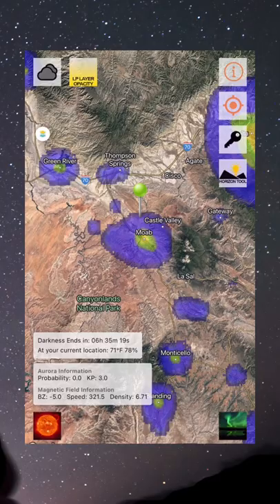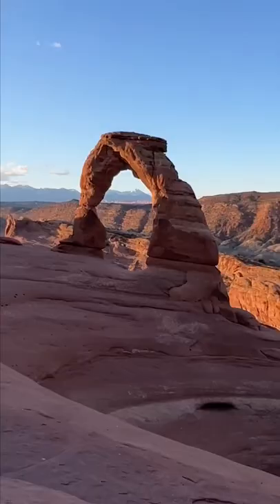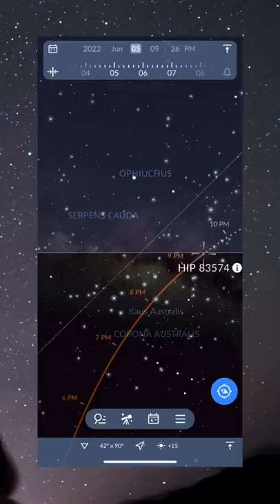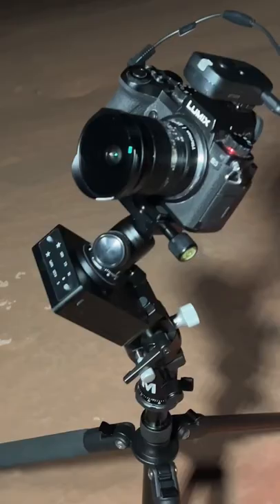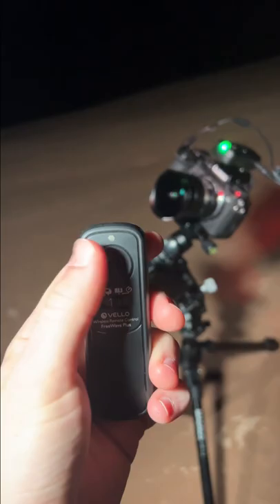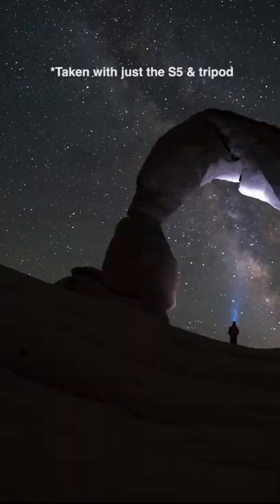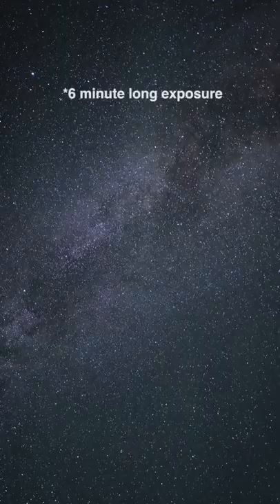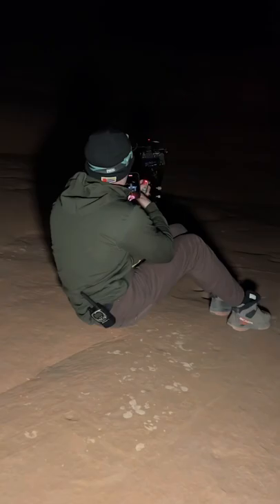The second star to the right, and straight on till morning.